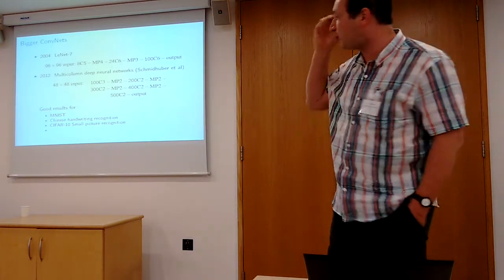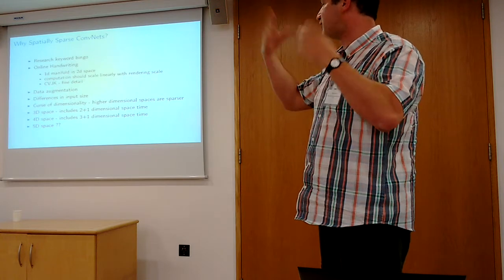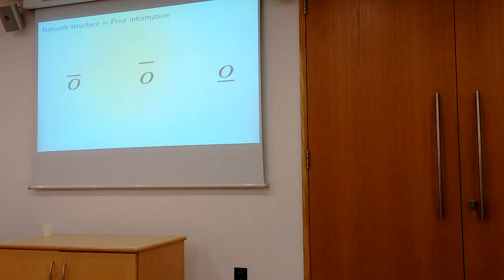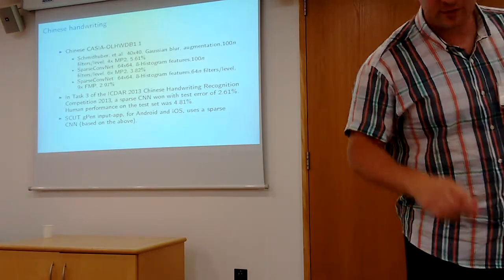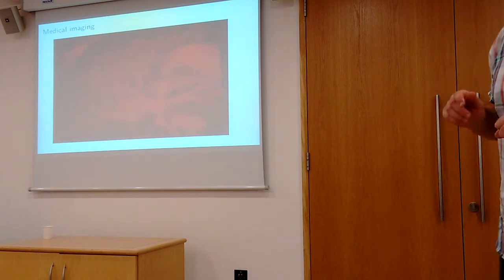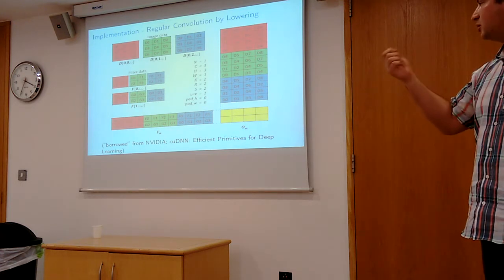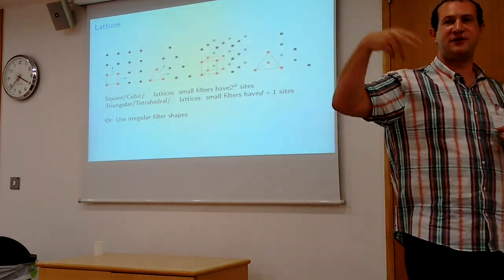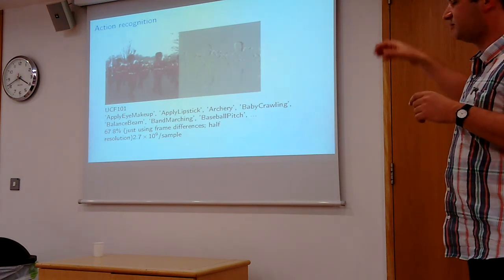BMVA DL 07 Ben Graham Spatially Sparse Convolutional Neural Networks